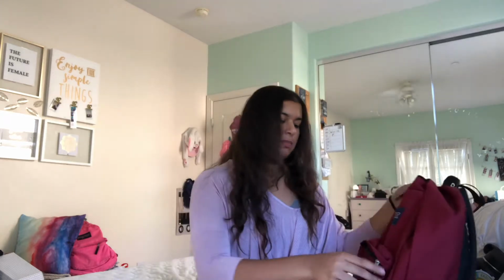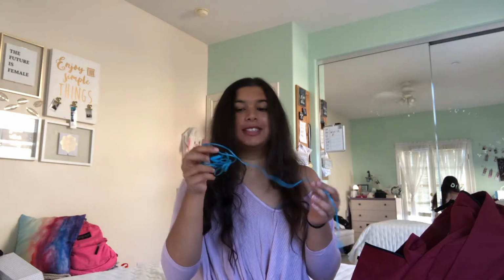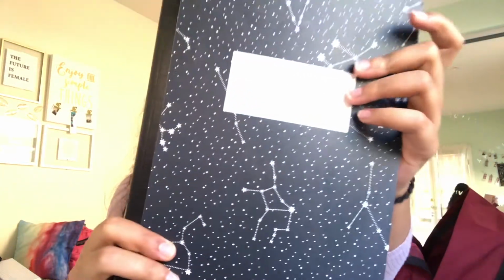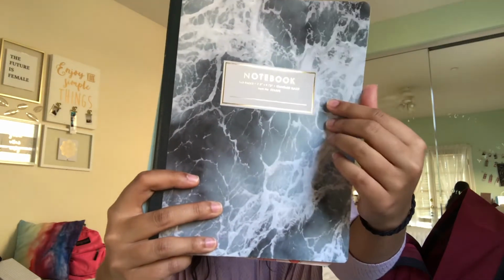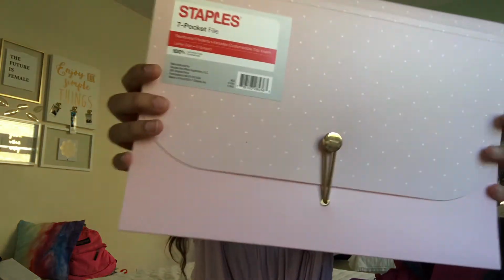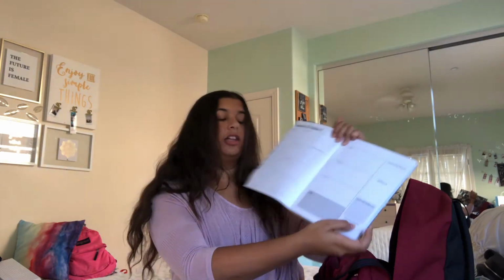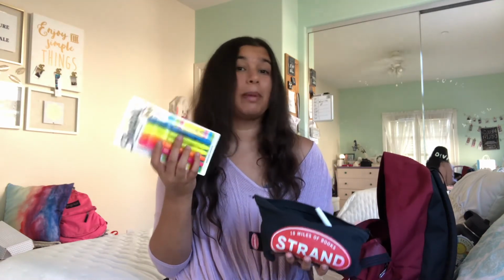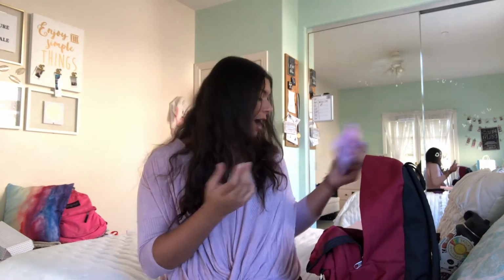what's in my college backpack? (+ school supplies haul) || back-to-school 2019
hi friends! in this video, i'm showing you guys what i take with me day to day in college! let me know if you have any questions or suggestions in the comments :)

my last video: eating my way through Banff, Canada